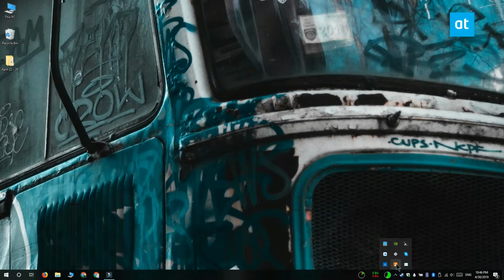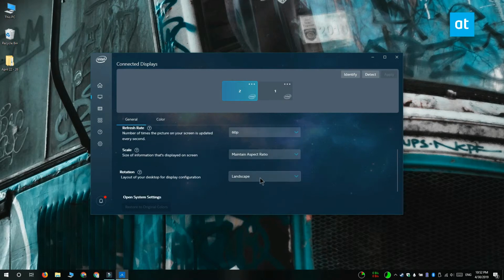How to fix the screen turned sideways on Windows 10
A feature that has been a staple of Windows is the ability to rotate the screen.